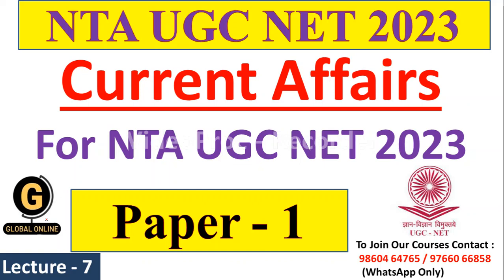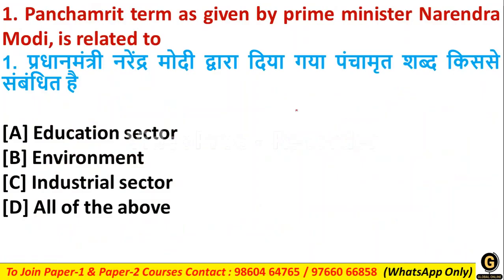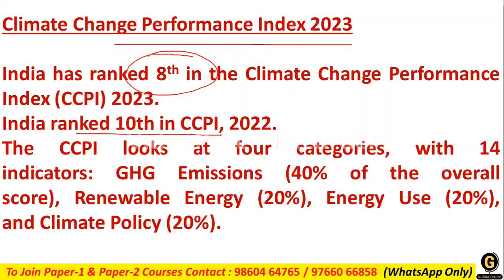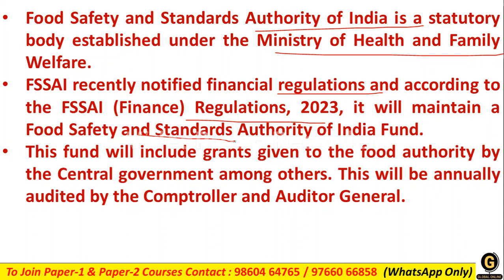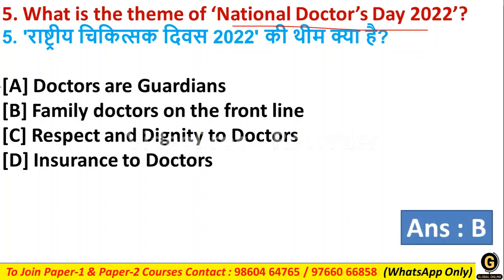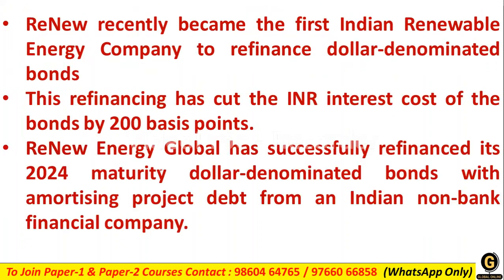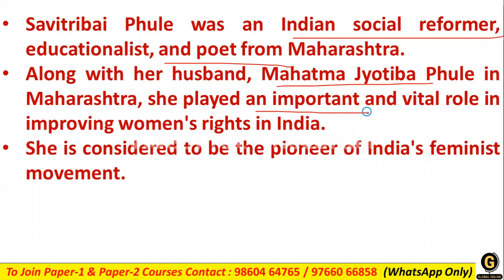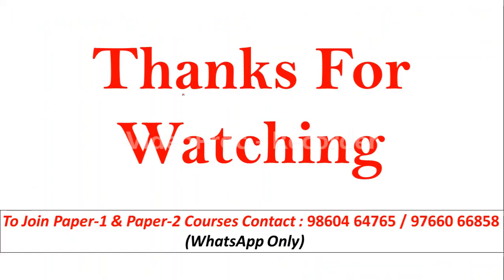UGC NET 2023 | Paper 1 Preparation | Most Expected MCQs on Current Affairs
Hello Friends,
In this video we have discussed most important mcqs on paper 1 for UGC NET 2023. In order to prepare for UGC NET 2023 we need to go through last year cut off marks. As you all know Paper 1 plays an important role in qualifying UGC NET. Paper 1 will have 50 MCQs for 100 marks. It is easy to qualify by scoring more marks in paper 1.
Global Online has started a comprehensive course on paper I, Teaching and Research Aptitude for Karnataka State Eligibility Test 2023.
You can increase your level of preparation by joining our comprehensive course.
Global Online is also providing material for Paper II. We have notes for all subjects.
In this comprehensive course, you will get
Live Classes
Whole syllabus notes
Practice MCQs SET
Previous year mcqs with explanation.
1000 MCQs pdf.
60+ Mock Tests
The notes and test series will be in English and Kannada

To enroll to this comprehensive course you can download Global Online University app from playstore and select KSET Paper 1 category otherwise you can also contact on , whatsapp on .
Take a step forward to reach your goal.

Online Courses available on Global Online app:

           1.UGC NET ECONOMICS
           2.UGC NET COMMERCE
⏩ KSET/NESET/APSET/JKSET
⏩ MHSET Chemistry
⏩ MHSET Economics
⏩ MHSET Commerce
⏩ MHSET Management